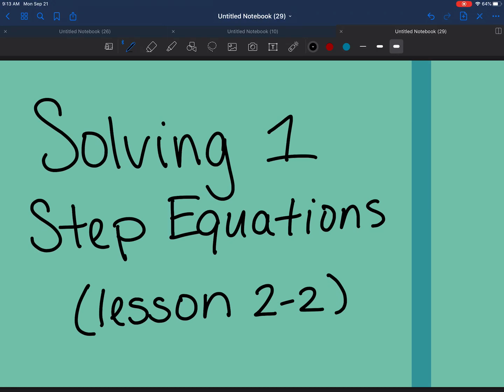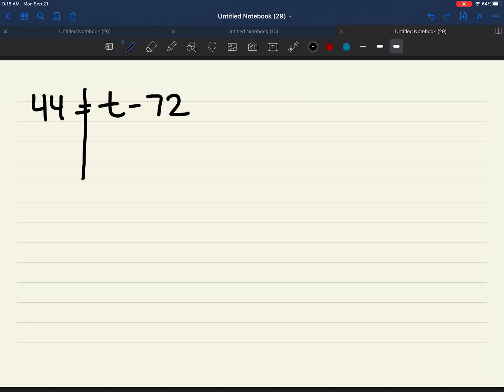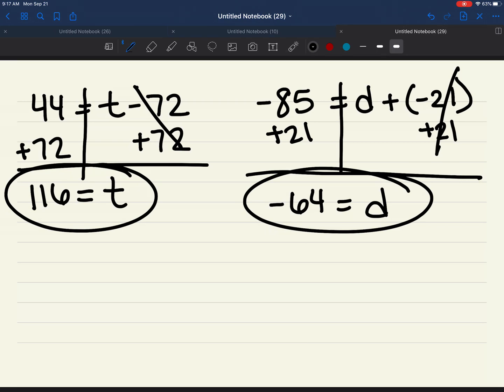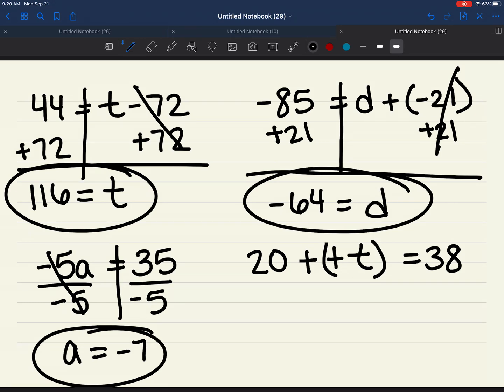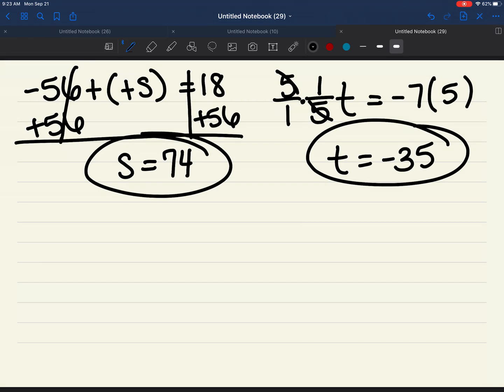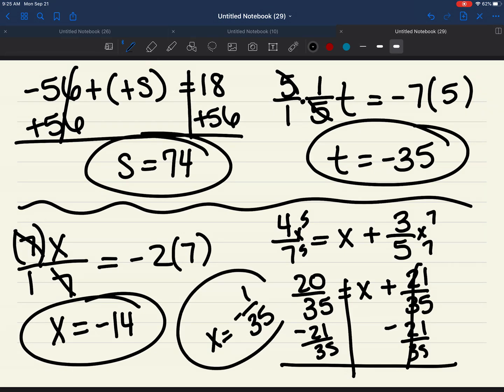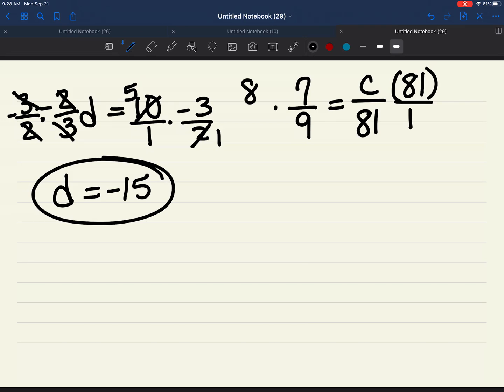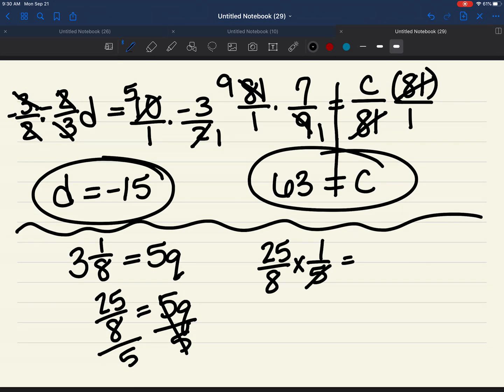2-2 Solving 1 step equations (Algebra 1)